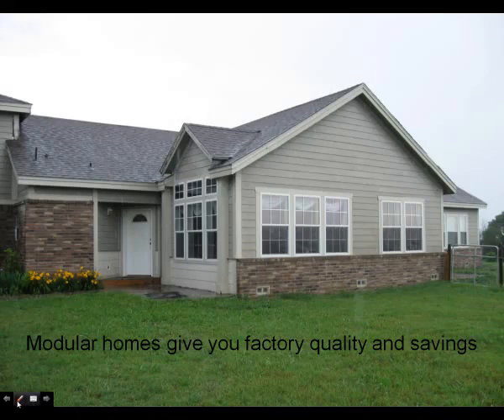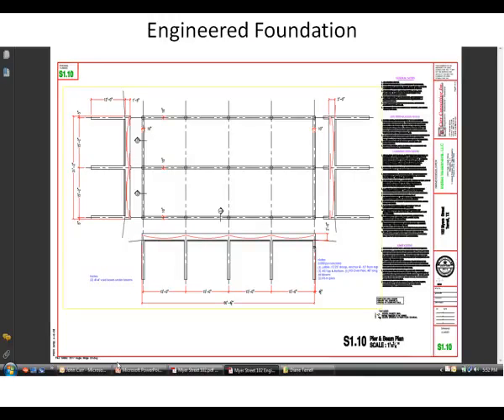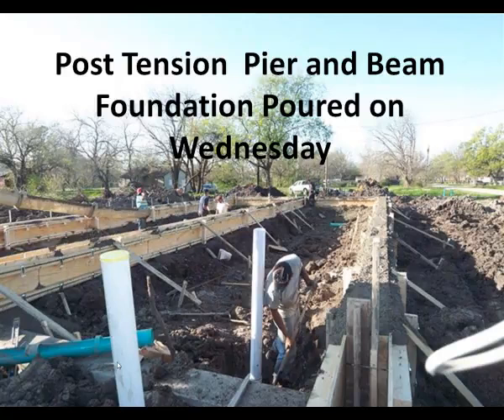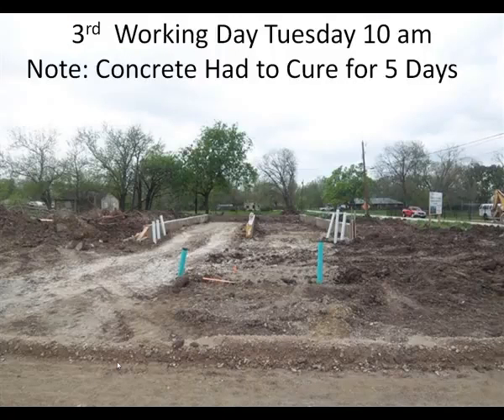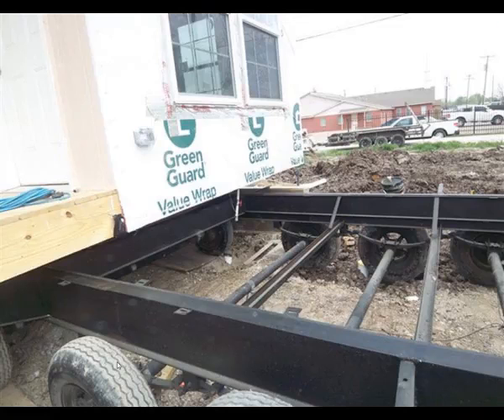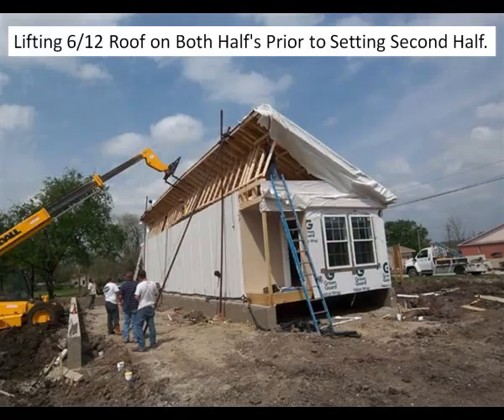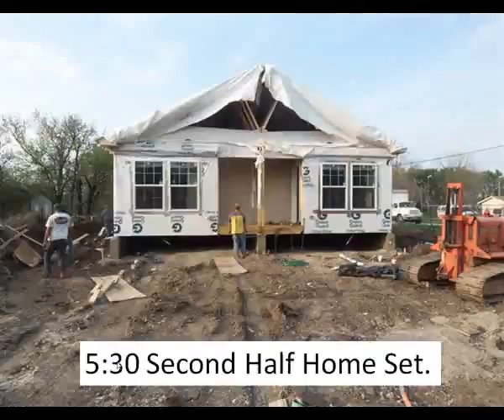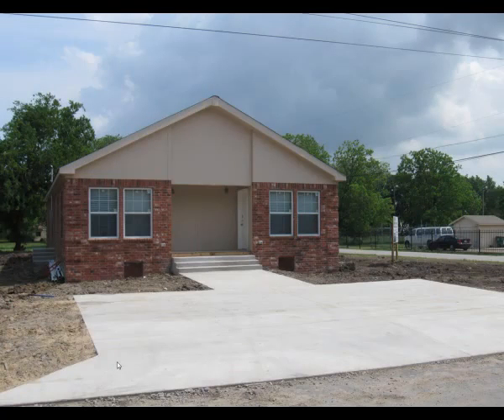Modular Home Installation SaveYouTube com